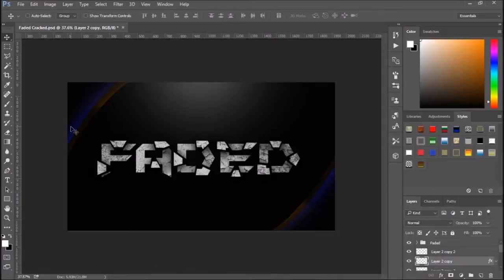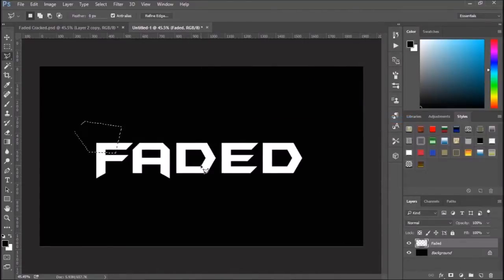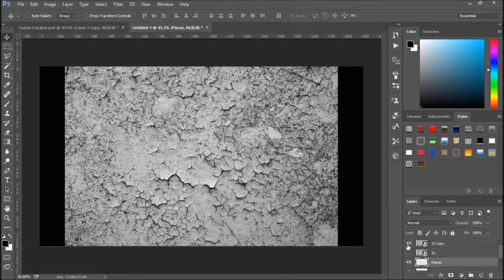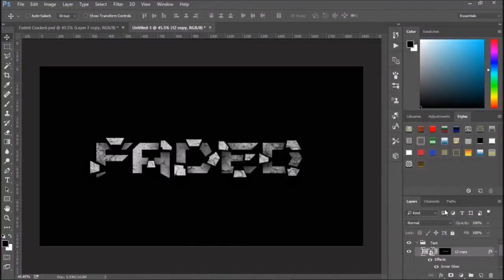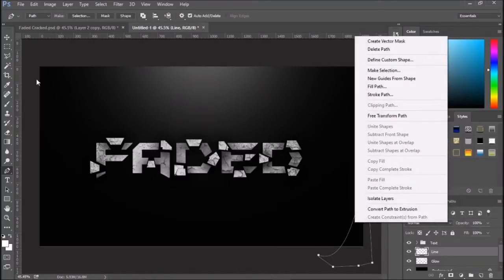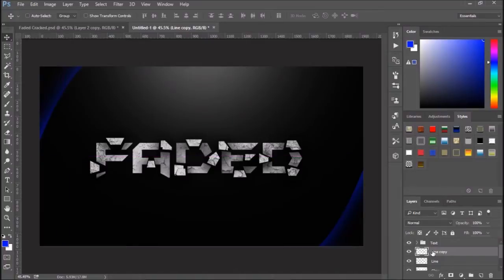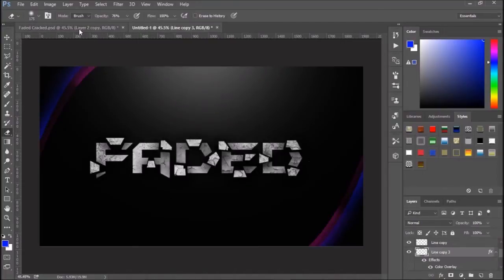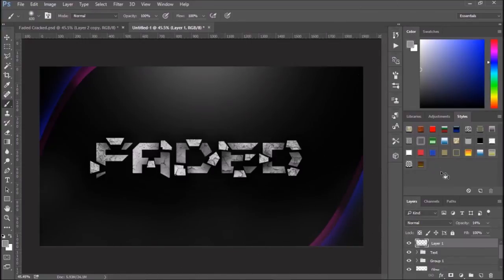Cracked Text Tutorial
In this video I teach how to do a cracked text style in Photoshop!